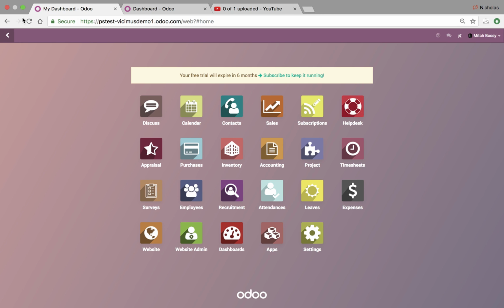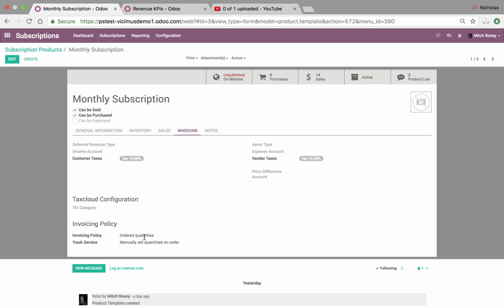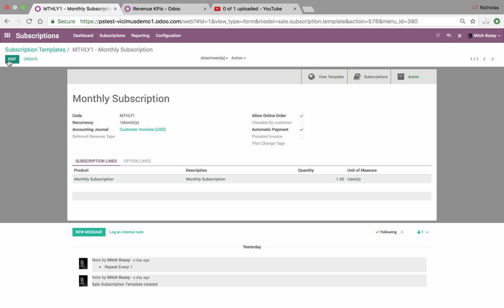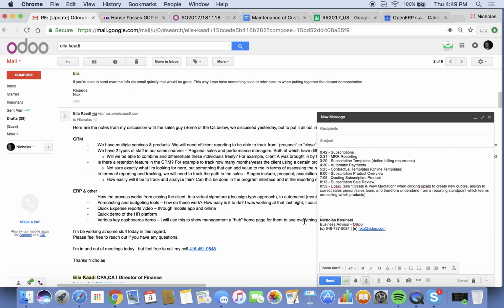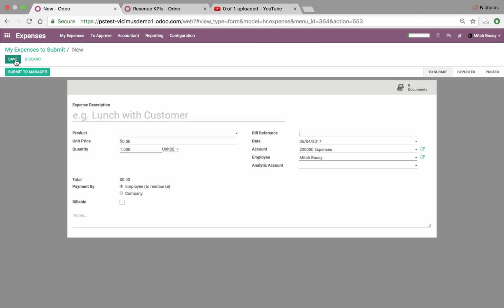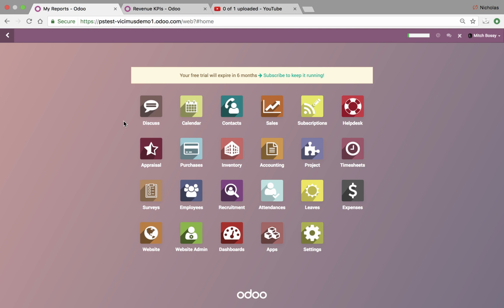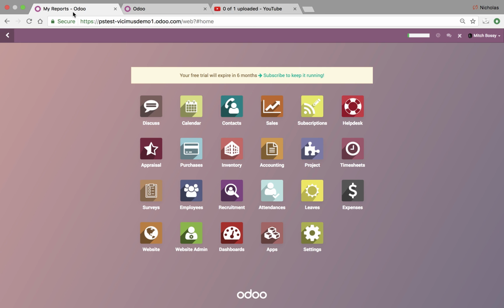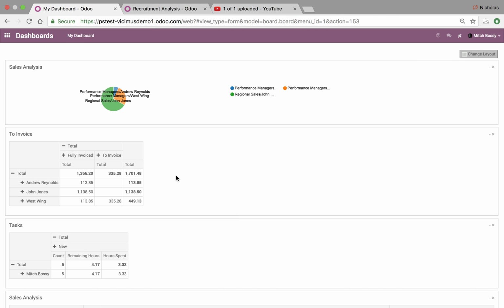Odoo:Subscription & Expense Reporting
0:52 - Subscriptions
1:39 - Subscription Reporting (per Salesperson)
2:22 - Cohort Analysis (visibility into churn over time)
3:55 - Creation Subscription Product
4:53 - Creating Subscription Template (define recurring terms)
8:59 - Subscription Reporting
9:35 - Upsell Subscription (important for reporting by salesperson/channel)
12:30 - Budgeting/Forecasting
14:20 - Forecasting Sales
15:40 - Expenses
19:00 - Approve and Pay Expense (journal entries posted)
20:45 - HR and Employee Management
22:35 - Employee Appraisals
24:19 - Recruitment
26:02 - Reporting/Dashboards